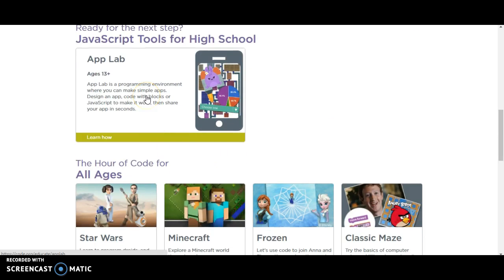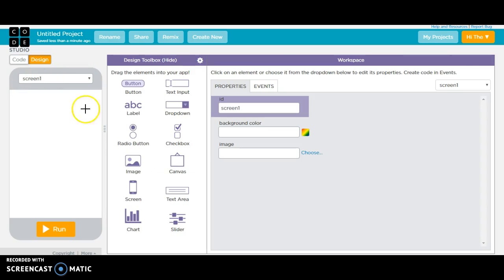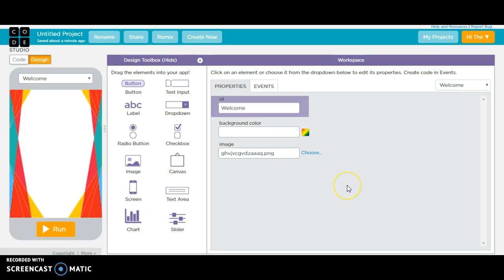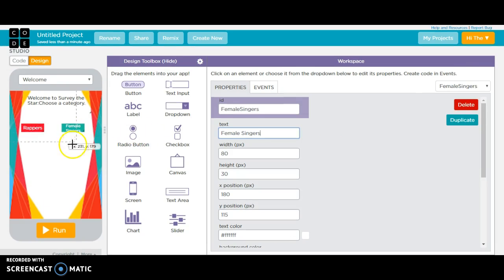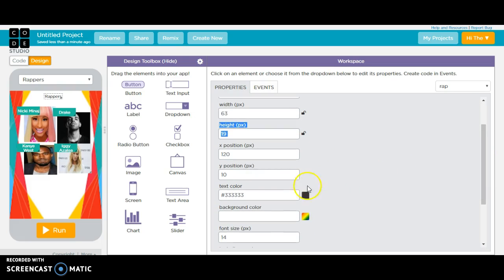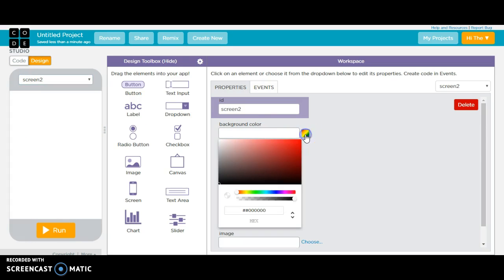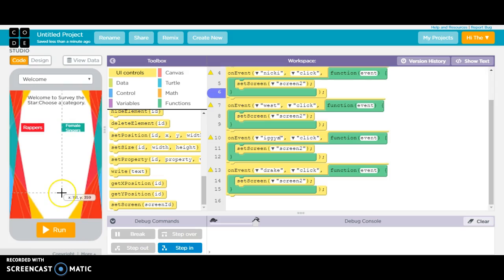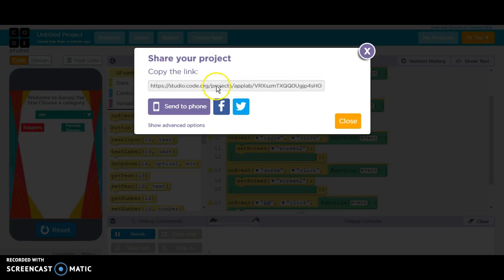How to make a easy survey app with code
Today we are going to be showing you how to make a survey app with code.  You may think it is hard, but we have a very simple and easy way. Hope you enjoy:)  Where to make the app: